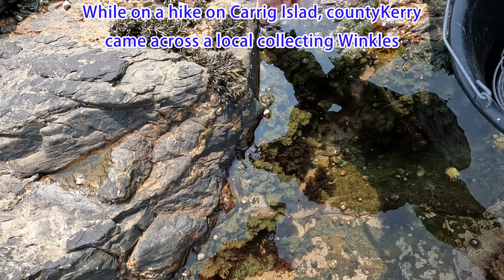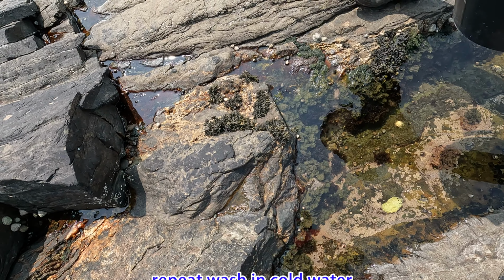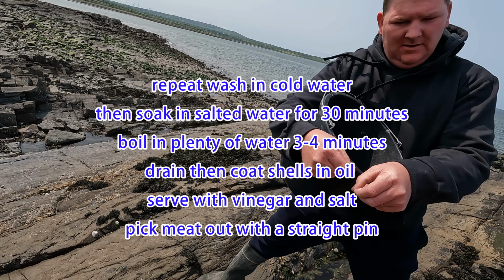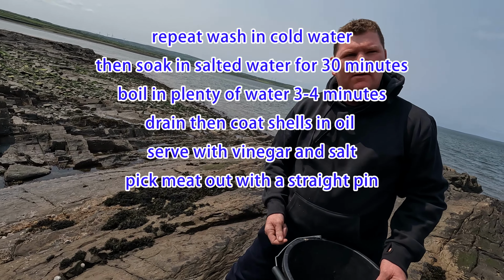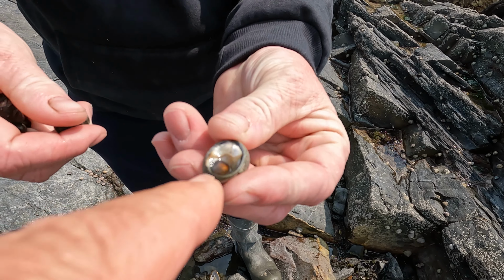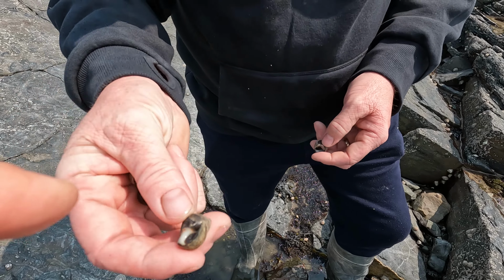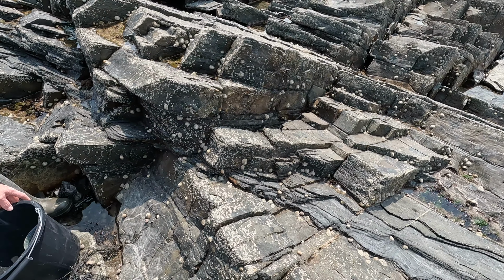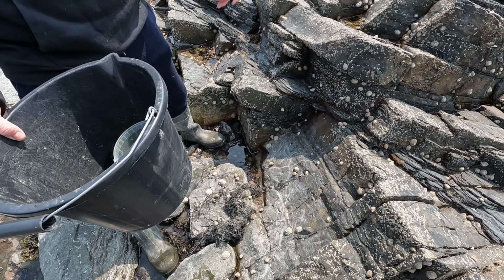Sea harvesting Periwinkles ,edible sea snails on the coast of Ireland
While on a hike around a small island ,Carrig island, county Kerry , came across a local collecting an edible sea snail (littorina, littorea) known locally as winkles. The forager explains how to pick and prepare Periwinkles for consumption. He explains that size matters and how to tell the difference between a Horsewinkle (not desired) and a Periwinkle desired. INcluded is a short recipe on how to clean, prepare and eat. Enjoy!